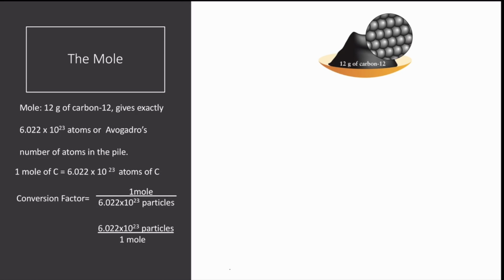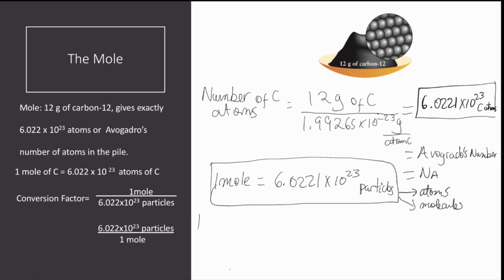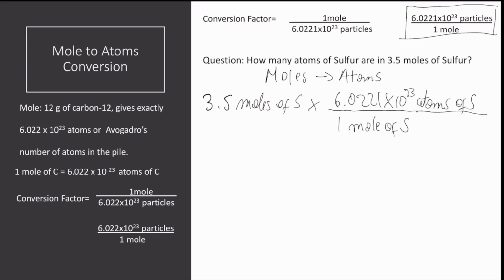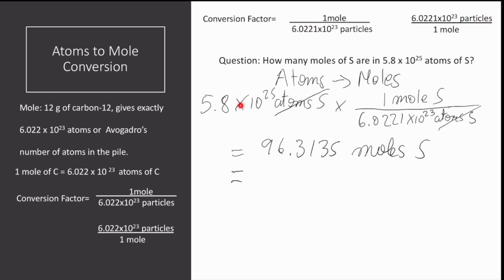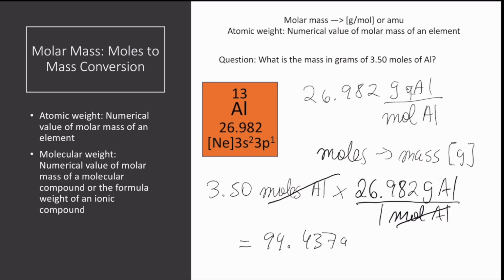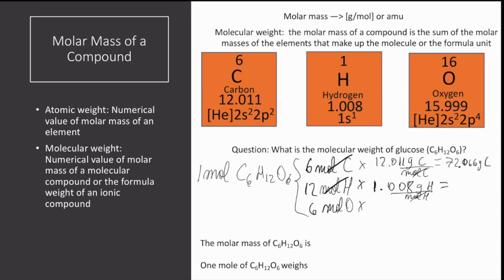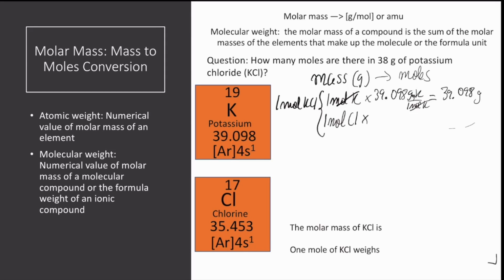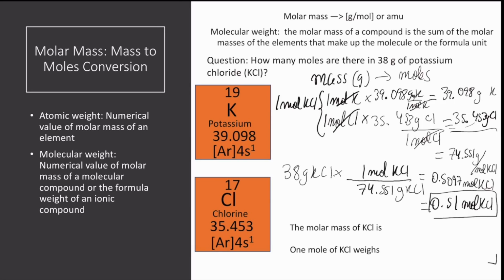Moles and Molar Mass: Converting Moles to Atoms and Moles to Grams-Introduction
In this video, I define the concept of a mole and Avogrado's Number. I then go over the conversion of moles to atoms and  vice versa as well as moles to grams and vice versa. Molecular weight of molecular and ionic compounds are discussed too.

0:00 Definition of a Mole and Avogrado's Number
3:38 Mole to Atoms Conversion using Atomic Mass
5:36 Atoms to Mole Conversion using Atomic Mass
7:26 Moles to Mass Conversion using Molar Mass
9:49 Molar Mass of a Compound
13:01 Mass to Mol Conversion using Molar Mass